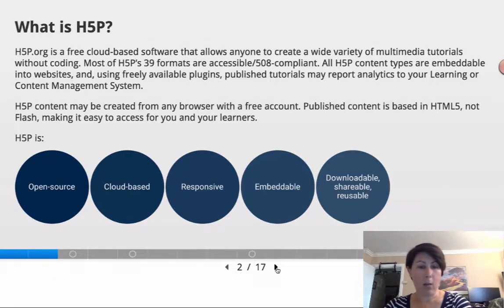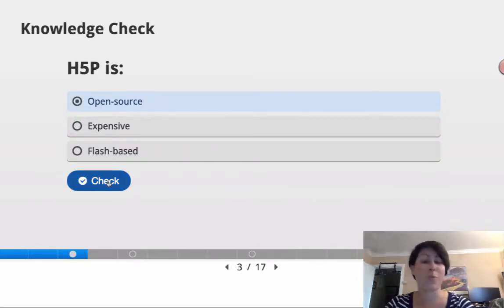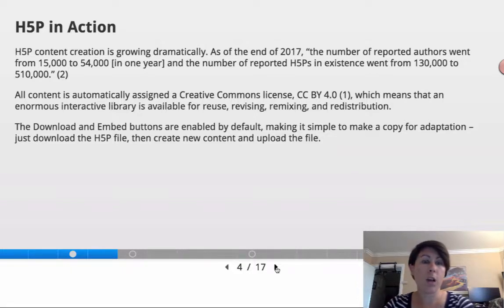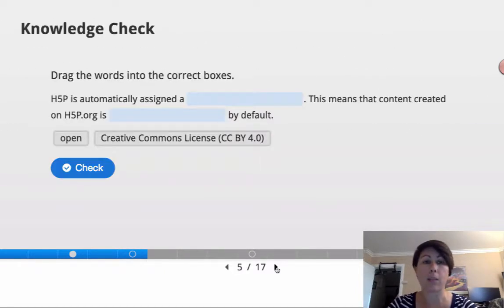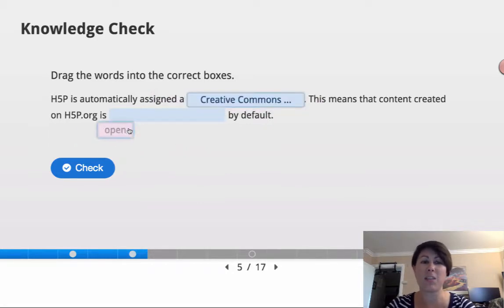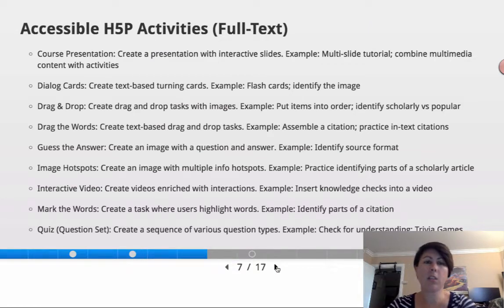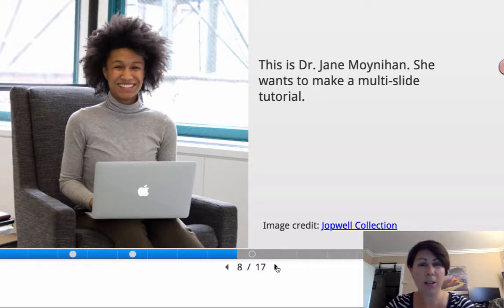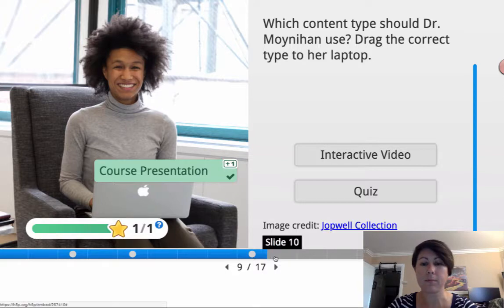Tutorials that are interactive, accessible, and open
Video companion to ALA 2018 poster.

Chat with me at ALA on Saturday at 1:30 at The Educators poster session.